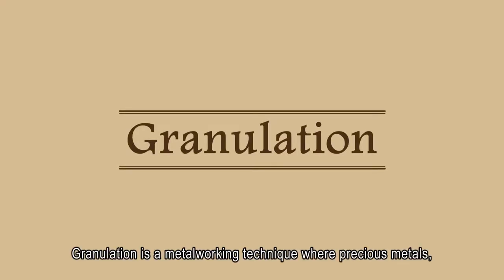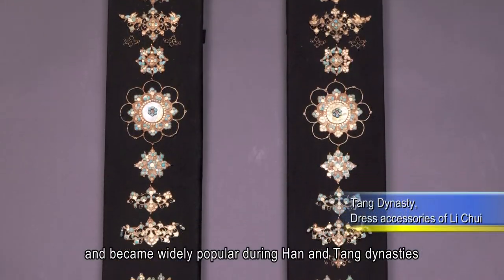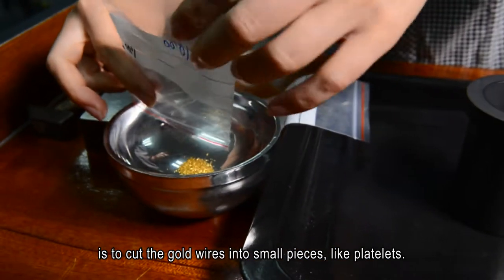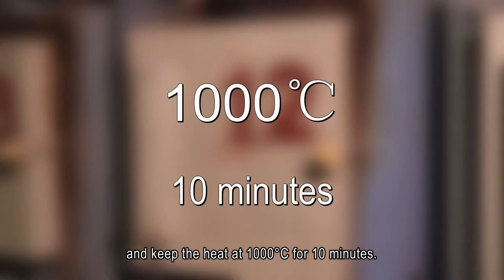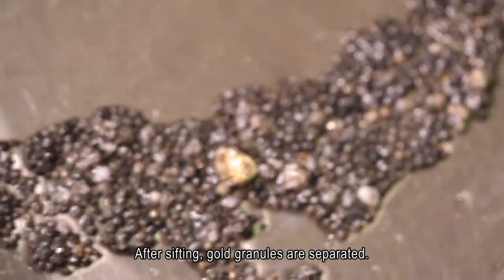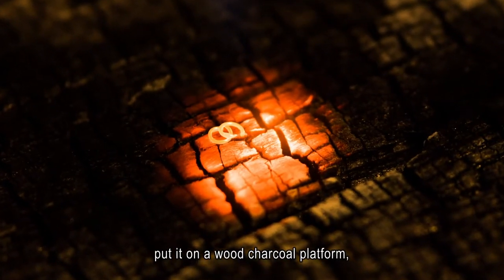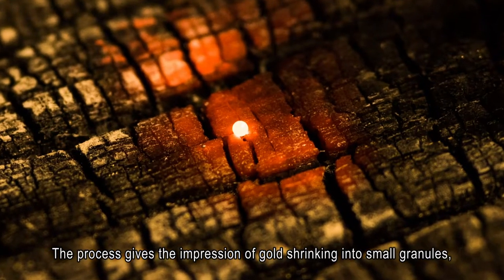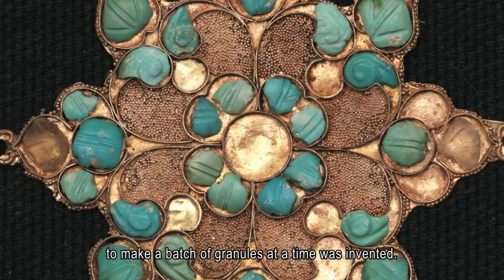【Ancient Chinese Gold Techniques】Granulation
This video introduces one of the ancient gold techniques, granulation. Granulation is a metalworking technique where precious metals, such as gold, copper, etc., are made into small grains to decorate an object. There is a long history of granulation, the technique was introduced to China during the late Warring States period, and became widely popular during Han and Tang dynasties as an important decoration technique for gold wares. According to studies, one of the major methods for making these little gold granules is called the “shrinking method”. The first step of the “shrinking method” is to cut the gold wires into small pieces, then put some burnt charcoal powders in a crucible. Small pieces of gold wires will then automatically shrink into gold granules while the crucible is heated up inside an oven. After cooling down, the granules will be revealed once the charcoal powders covering are removed.